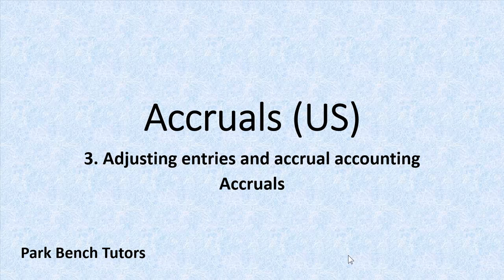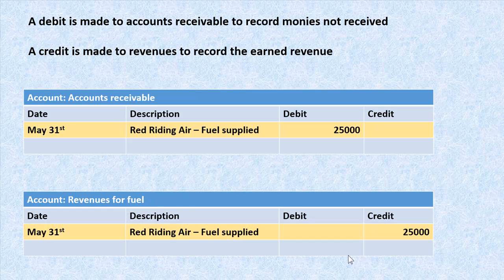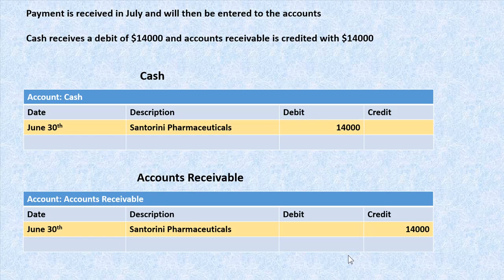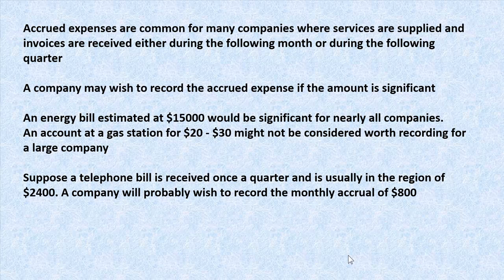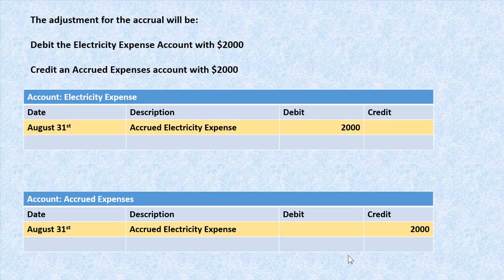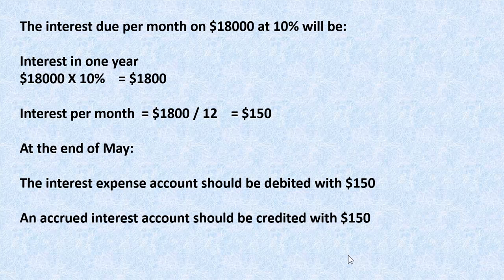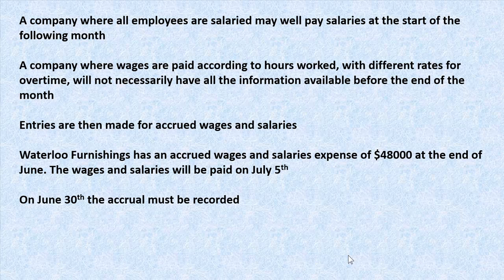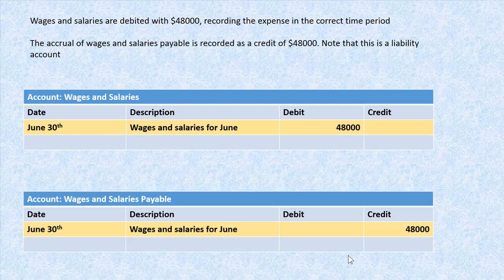Accruals US Entries for accruals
Financial Accounting Accruals Accounting Entries for accrued revenues and expenses